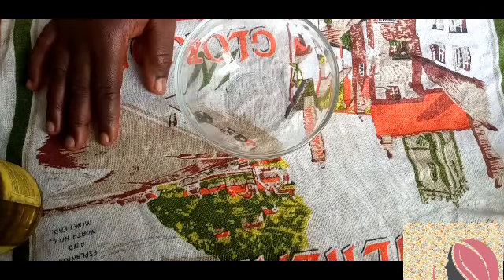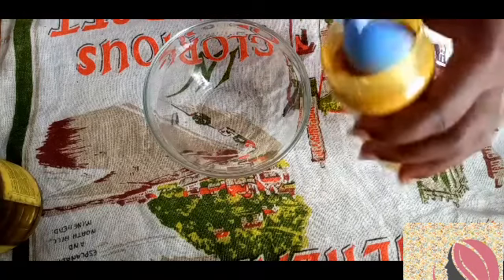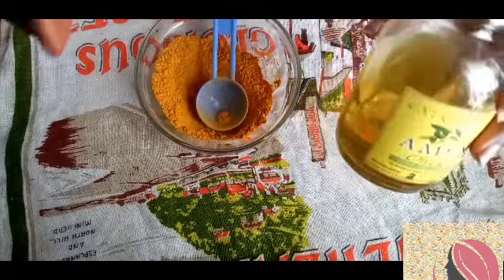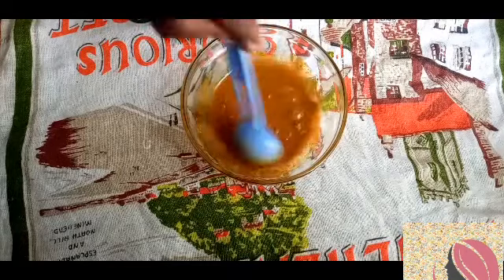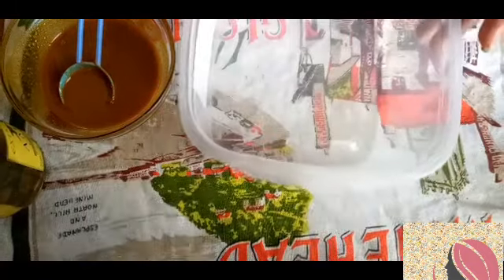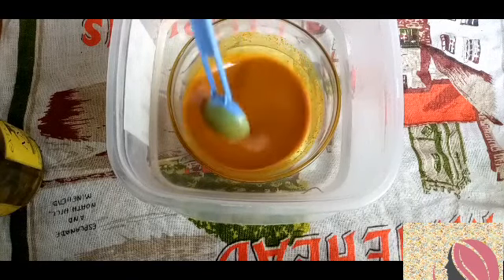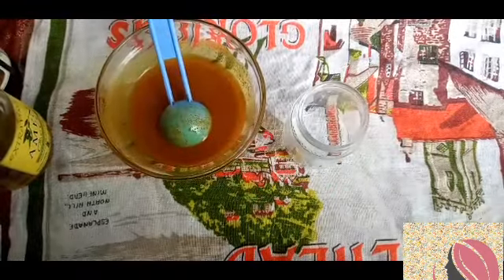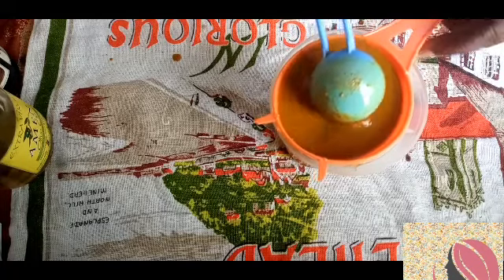How to make turmeric oil at home easily